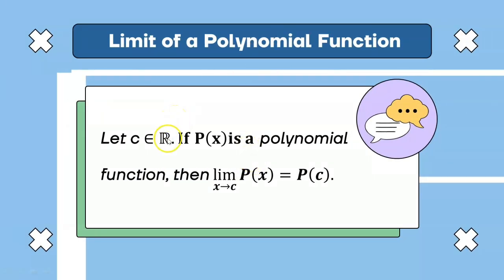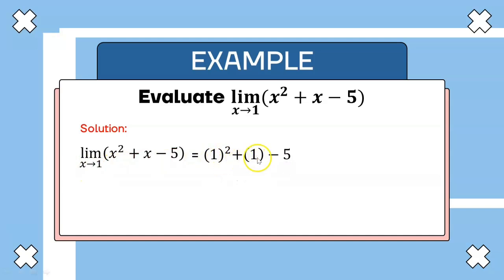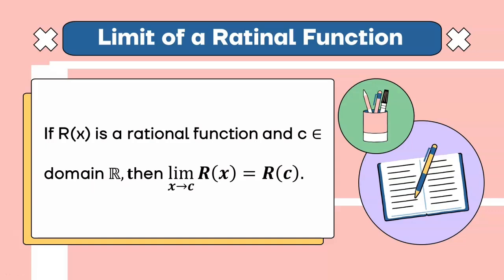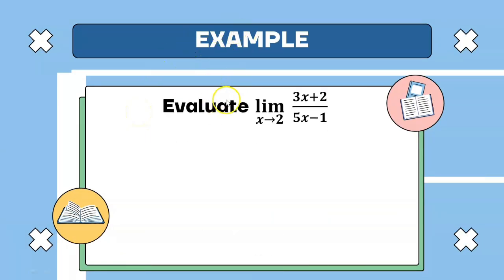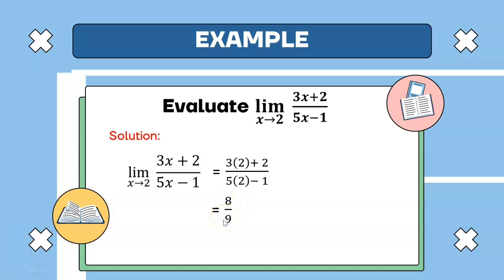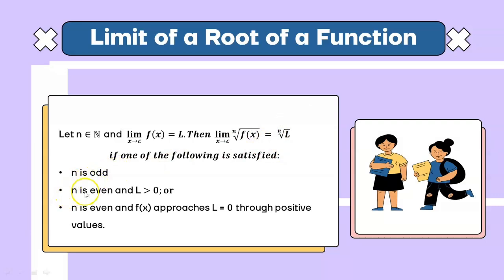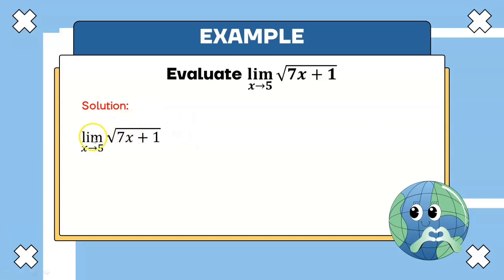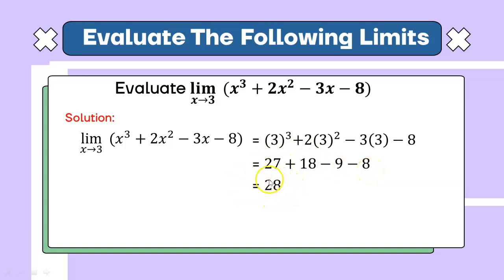Limits of Algebraic Function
Don't forget to turn on the "translation icon" if you're not fluent in English ✌